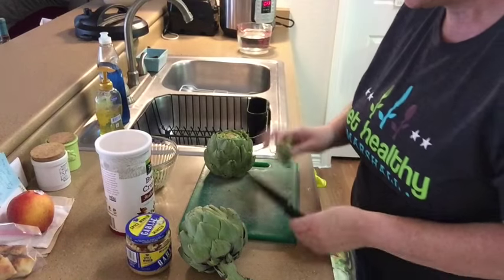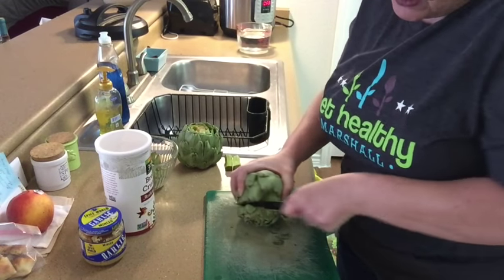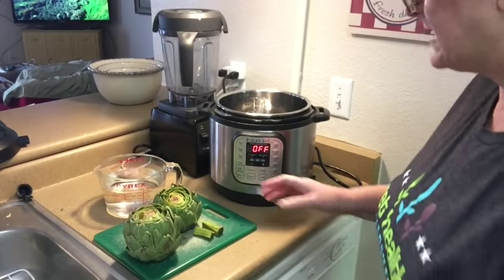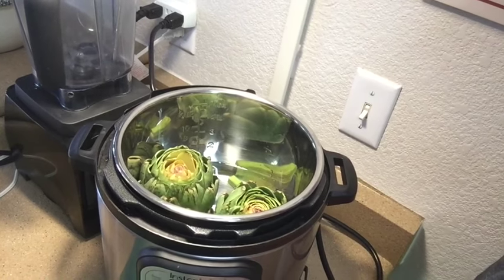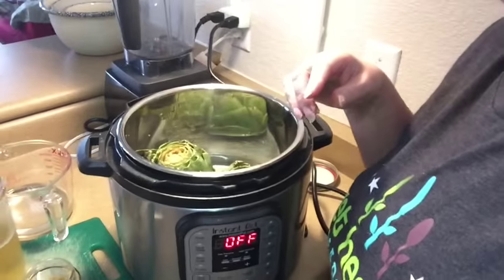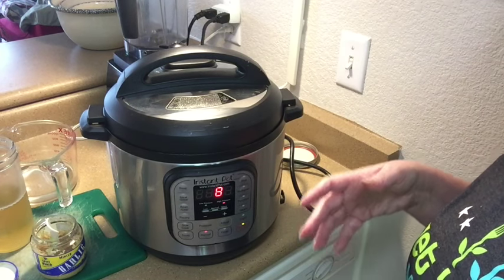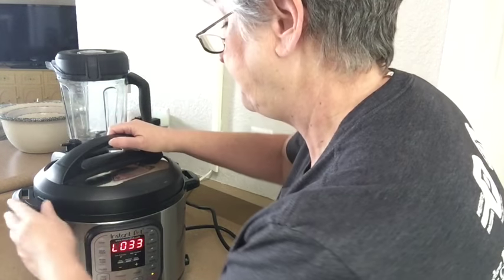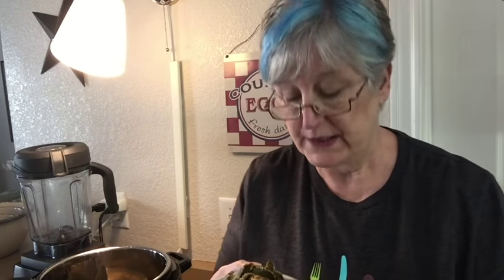Whole Artichokes in the IPot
This video is about Whole Artichokes in the IPot